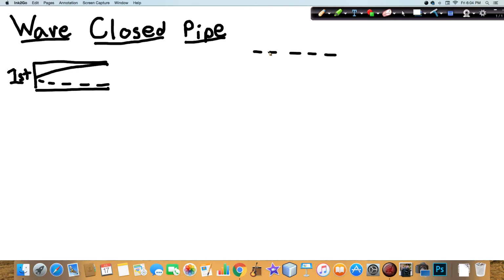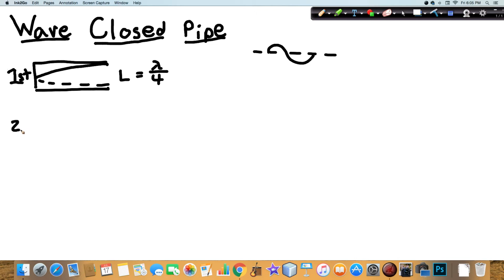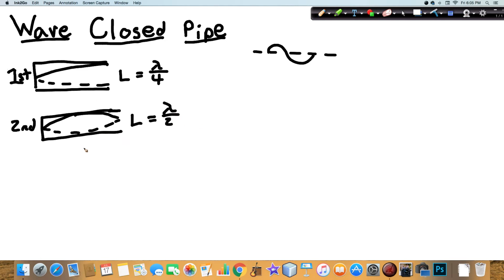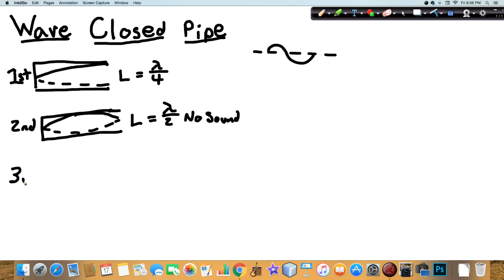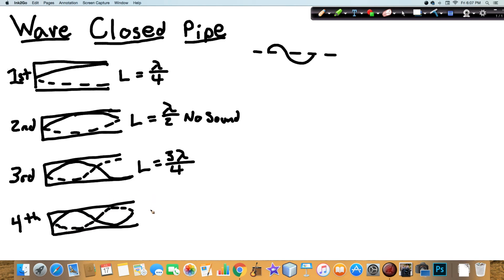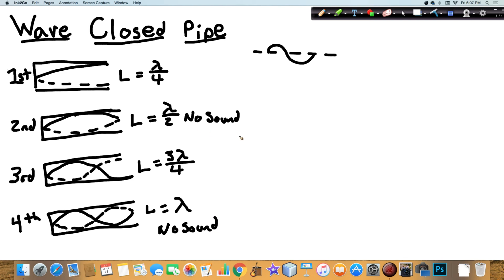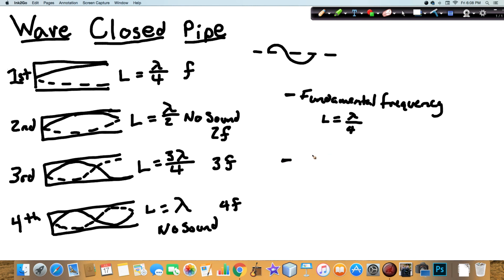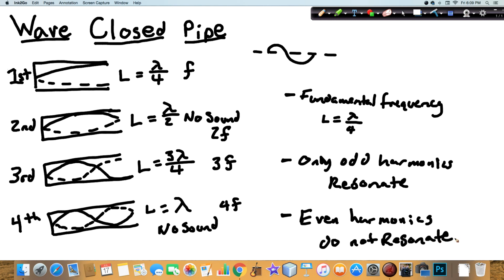Waves in Closed Pipes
Here we derive the different harmonics of waves in a closed pipe. You will see why even harmonics do not resonate and understand the process of finding the wavelength of the sound waves at different harmonics.